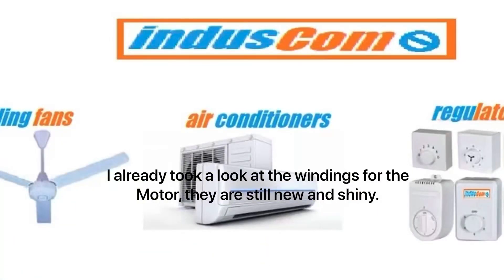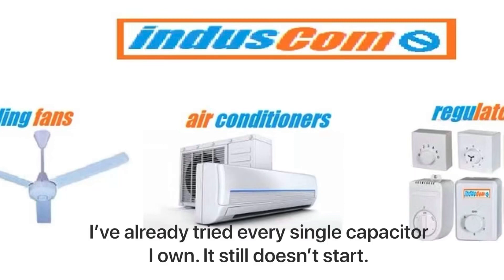Possibly Dead? IndusCom SDI2 ceiling fan. Posibleng Patay? IndusCom SDI2 fan ng kisame.